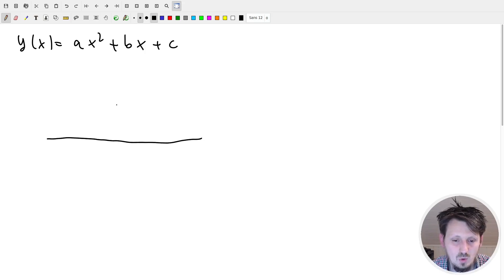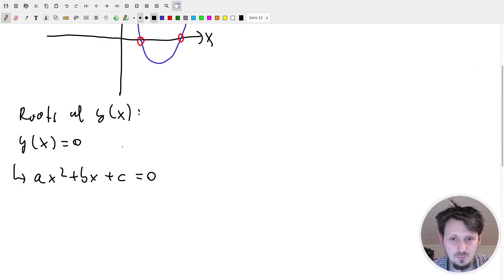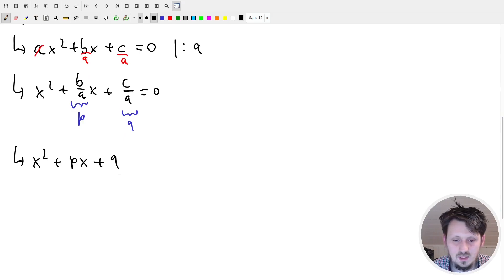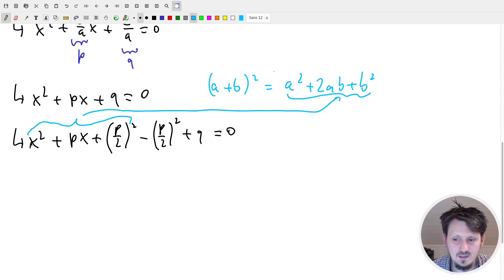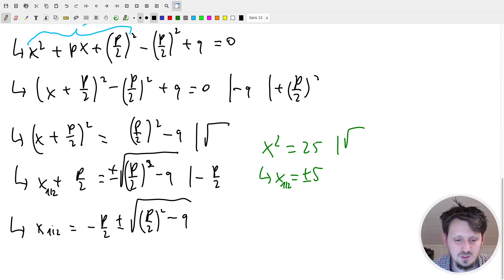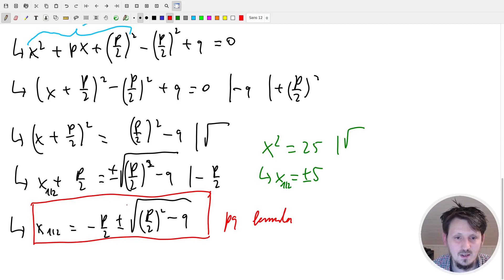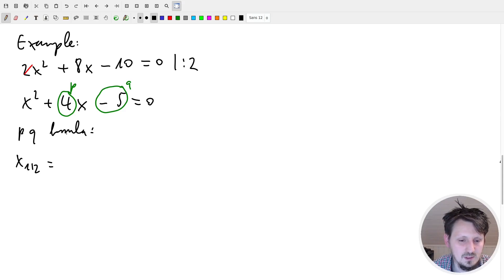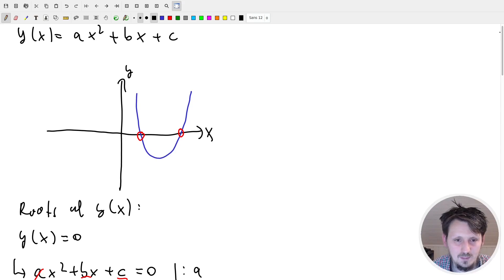Derivation of the pq-Formula with an Example for Solving a Quadratic Equation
In this video, I am explaining to derive the pq-formula for solving quadratic equations and apply this formula to an example equation.

– – –Physics Tutorials– – –
This series covers many examples and concepts related to physics and mathematics for school and undergraduate students.

– – –Content – – –
0:00 Introduction
3:06 Derivation
10:20 Example